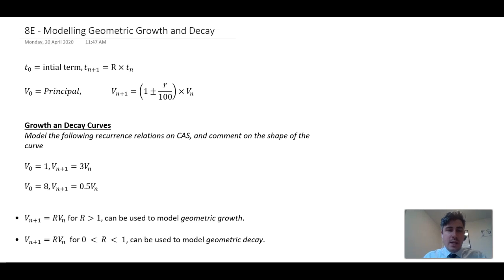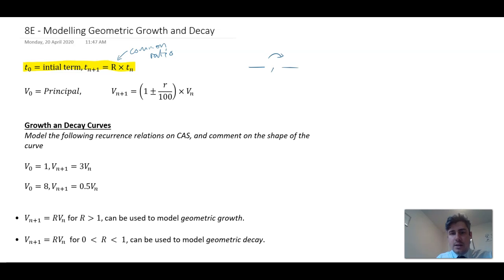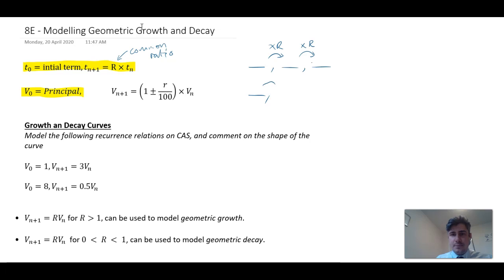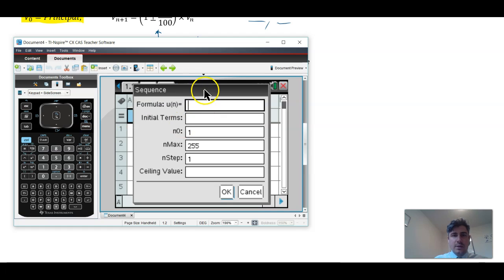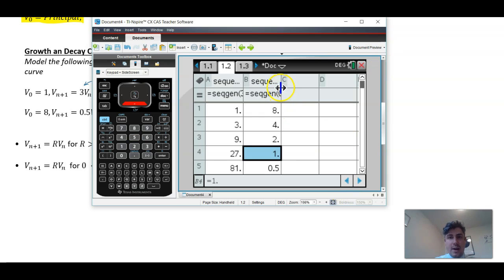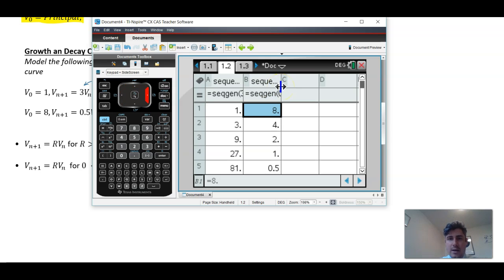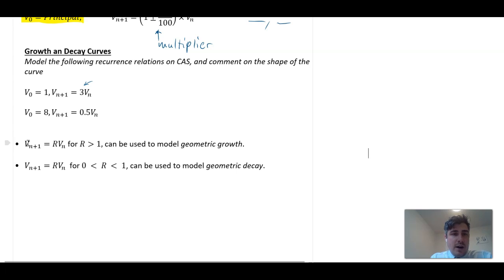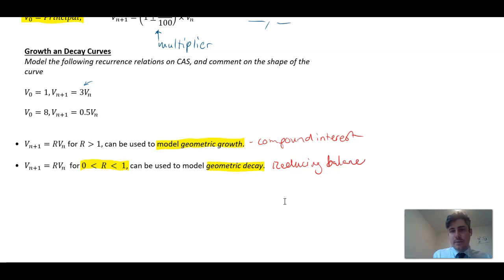Modelling Geometric Growth and Decay